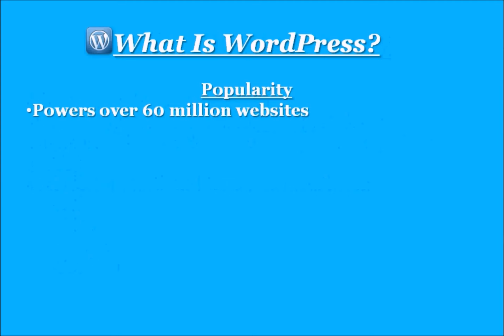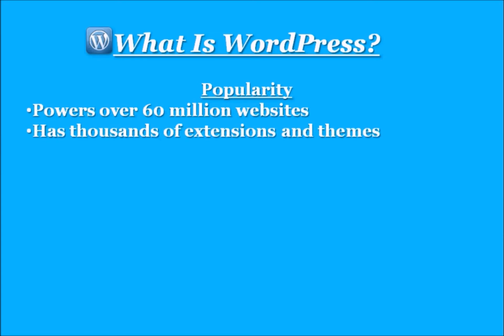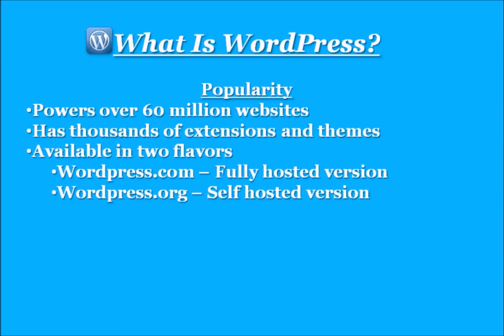WordPress full course for beginners||What is Wordpress?||#1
*Free open source software.
*Originally created as a blogging platform.
*Now a full blown content manegment system (CMS).
*It is web based and therefore works on
-Pc
-Mac
-Linux
-Mobile
                           Popularity
*Powers Over 60M Websites
*Has thousands of extensions and themes
*Available in two flavors